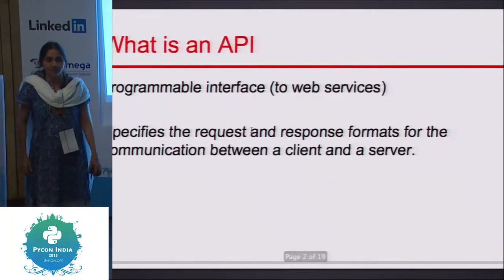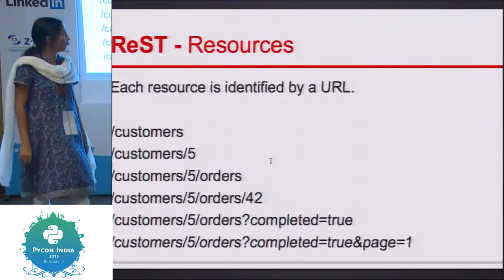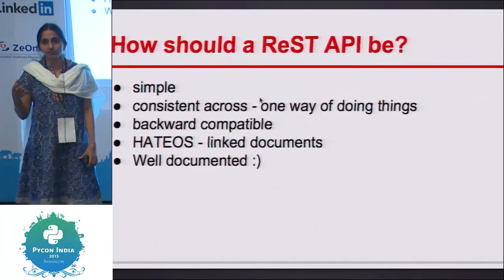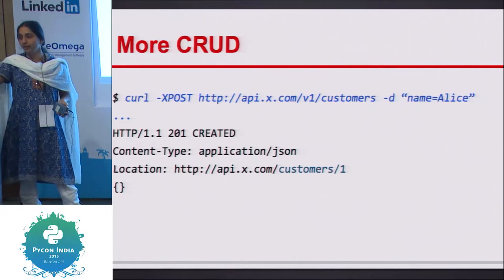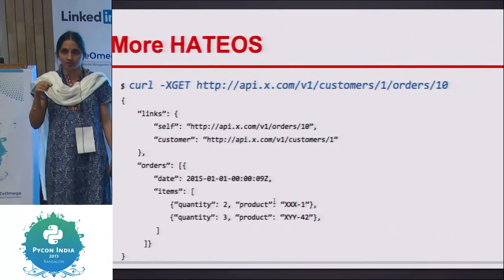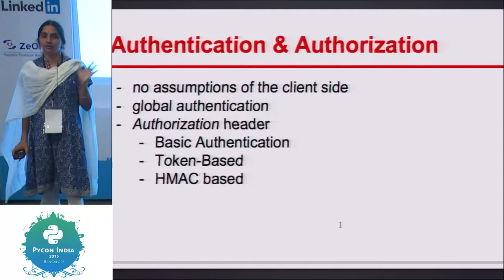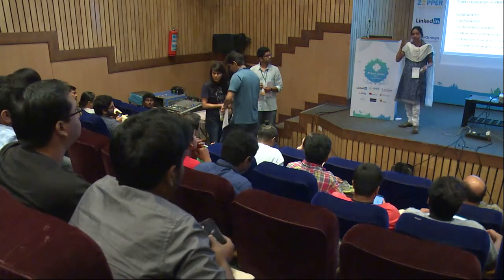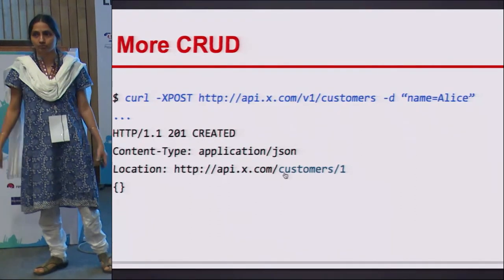REST APIs - What, Why and How - PyCon India 2015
Speaker: Devi ASL